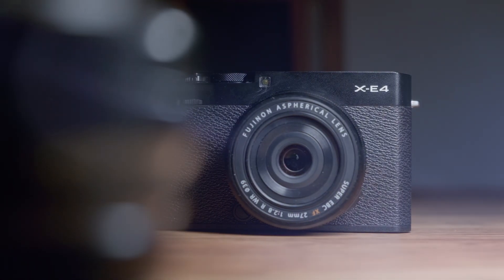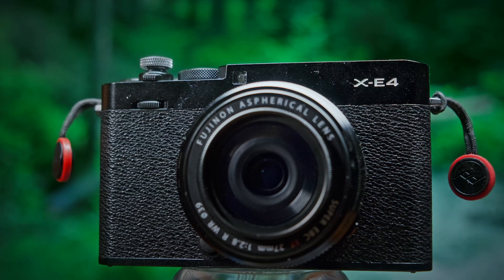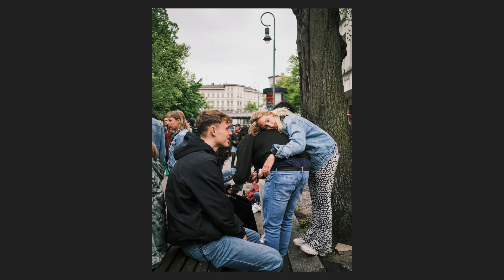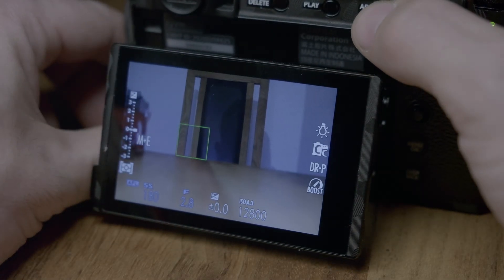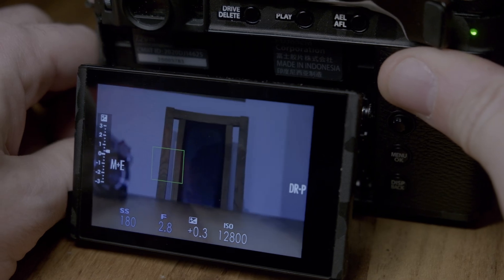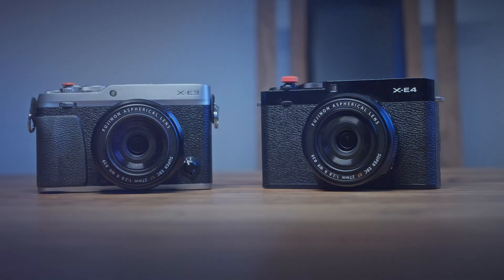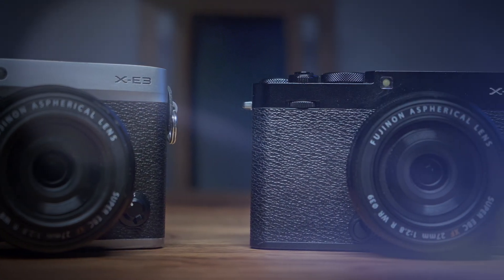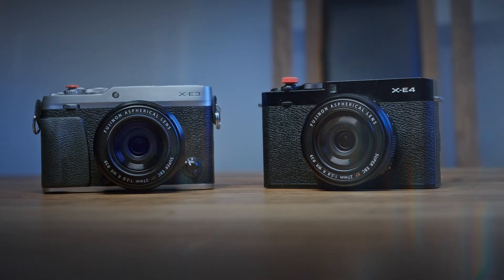Fujifilm X-E4 in 2024: The Truth Behind the Buzz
Dive into the world of the Fujifilm X-E4 with me! In this review, we'll explore the features, performance, and ergonomics of this buzzworthy camera.

Is it just a pretty face, or does it pack a punch for photographers on the go?

Watch as we compare it with the X-E3 and determine if the X-E4 is the right choice for you.

0:00 Introduction
0:45 Design and Build Quality
1:50 Handling and Ergonomics
2:45 Image Quality Analysis
4:40 Autofocus and Speed
5:20 Video Capabilities
7:04 X-E4 vs. X-E3 Comparison
8:50 Final Thoughts and Conclusion